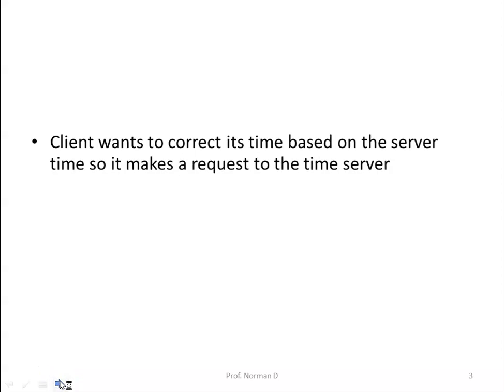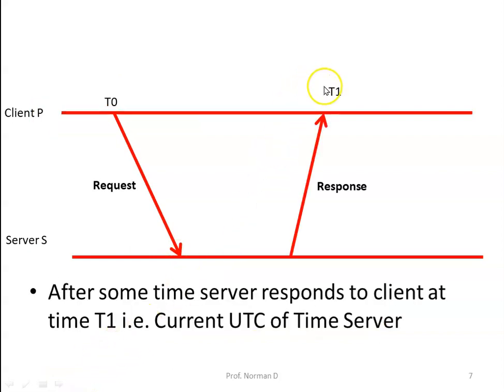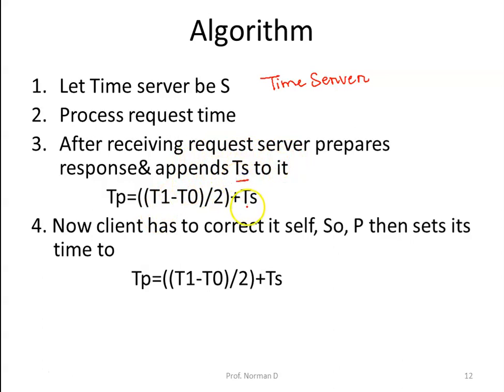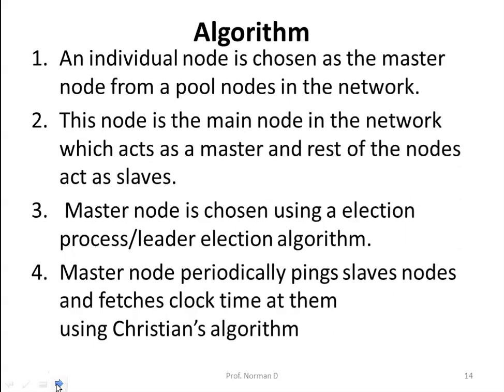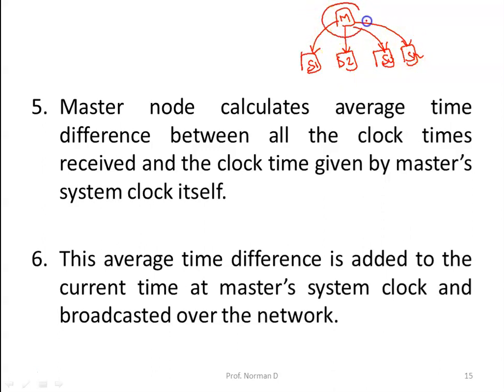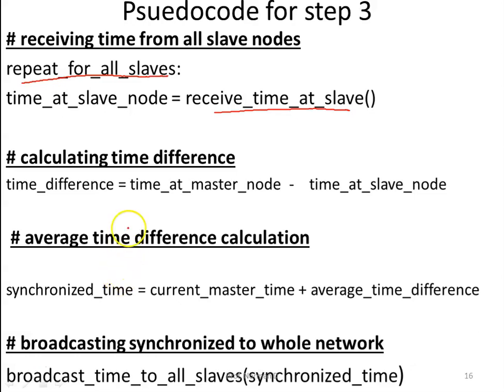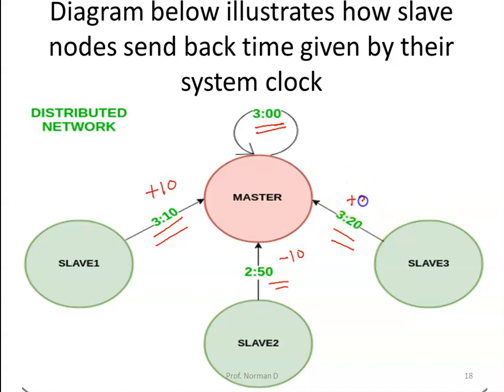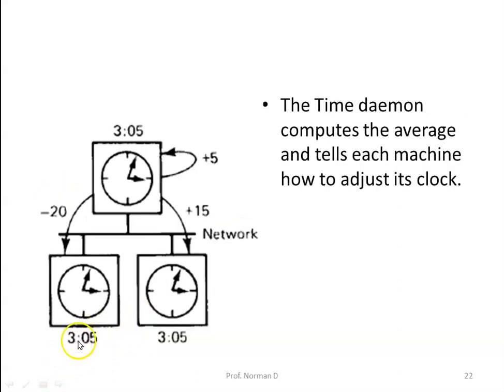Synchronization in Distributed System - Christian's & Berkley's Algorithm